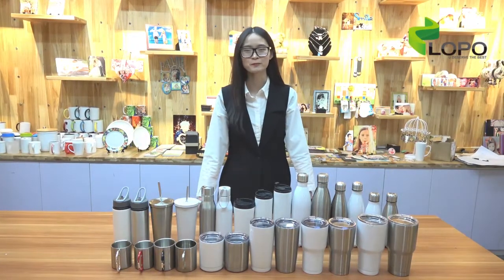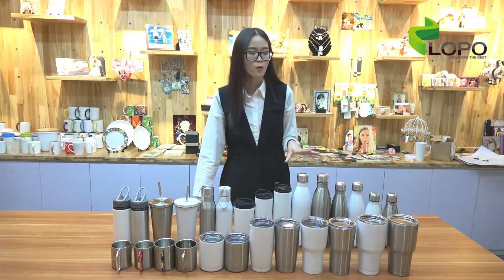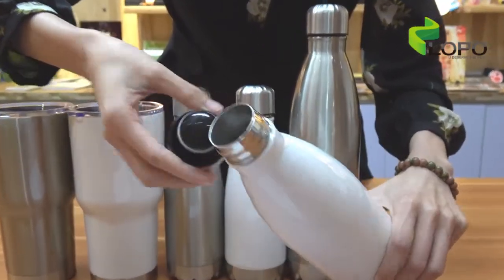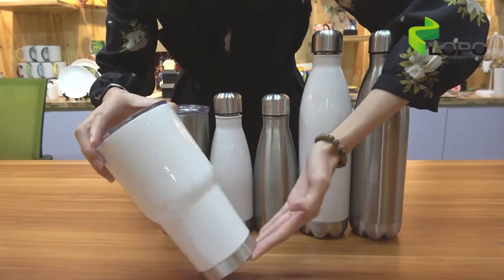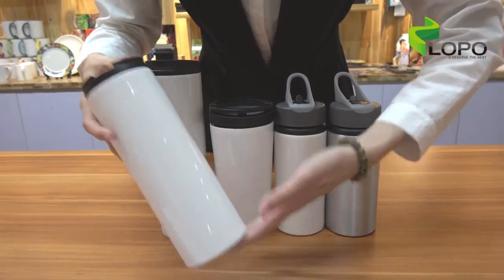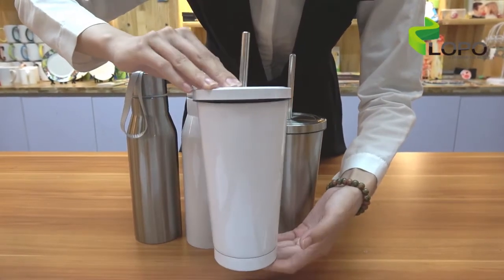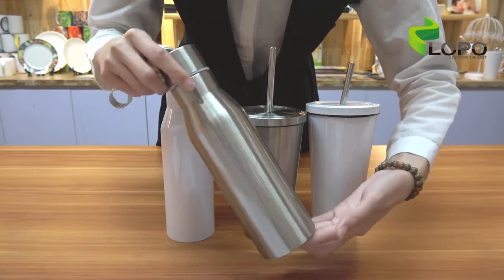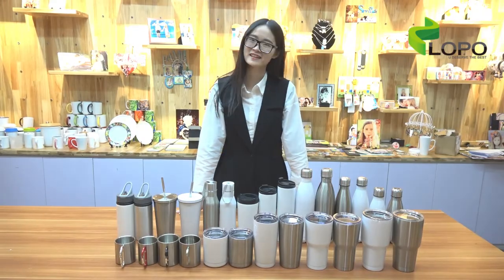2018 Stainless steel sublimation mug from LOPO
Rita from LOPO would like to share with you about our 2018 new mug collections, we will show you several series of high standard stainless steel mug, such as bowling shape bottle mug, vacuum bottle mug, portable mug,stainless steel mug,etc.
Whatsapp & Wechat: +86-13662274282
Add: Y3-01F-07, Bantian Creative Cultural Industrial Park, Yayuan Road, Bantian, Longgang Dist, 518100, Shenzhen, China